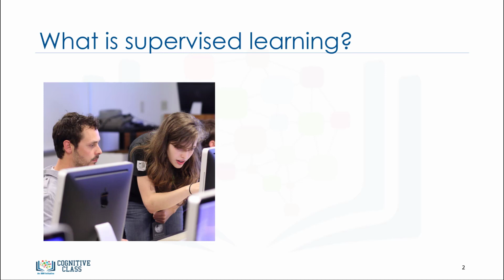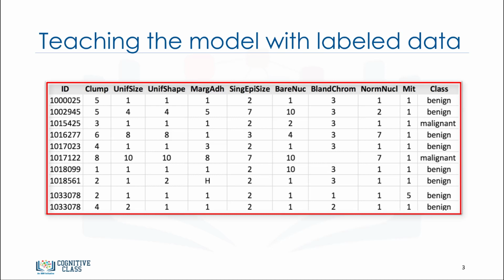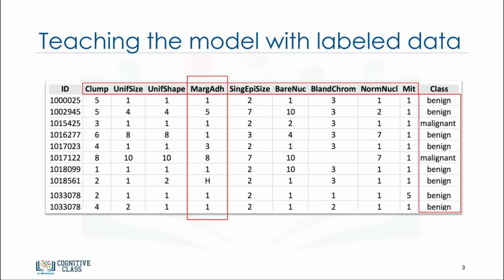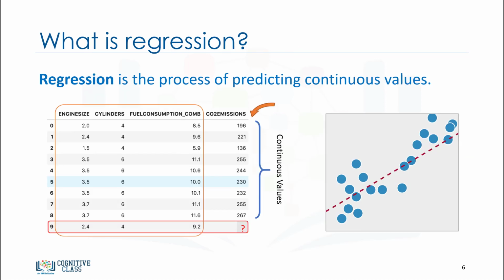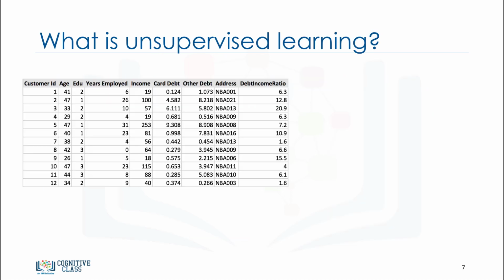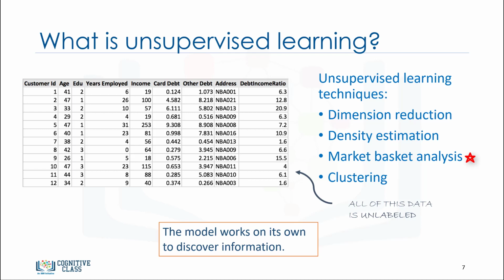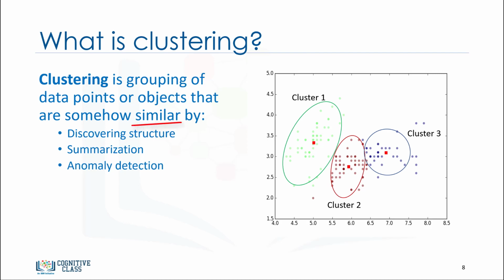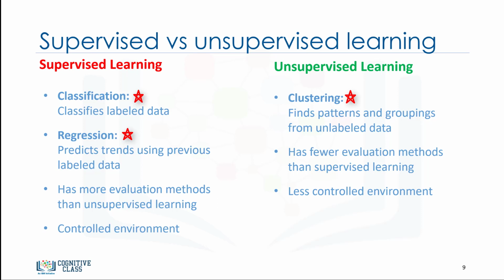ML0101EN v3 - Supervised vs Unsupervised 5:59